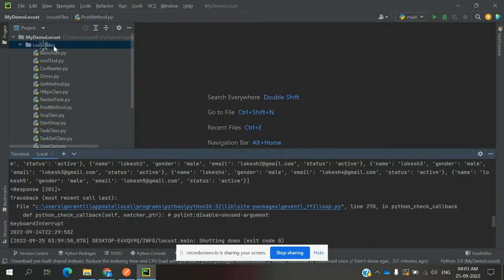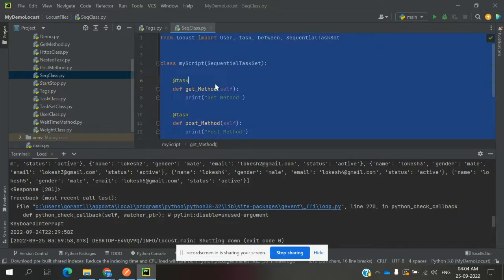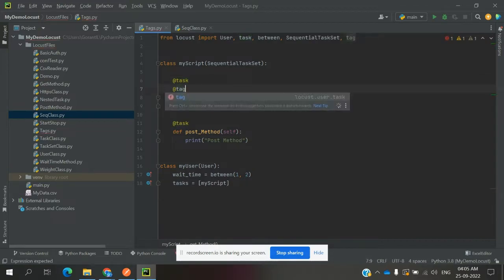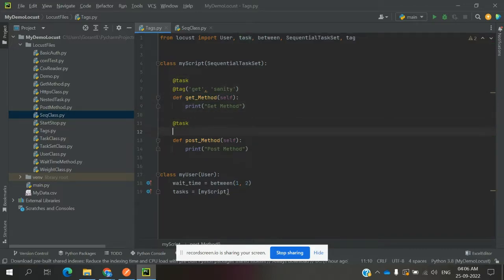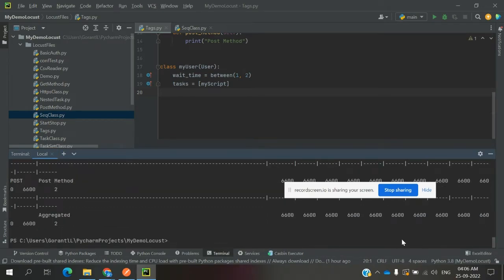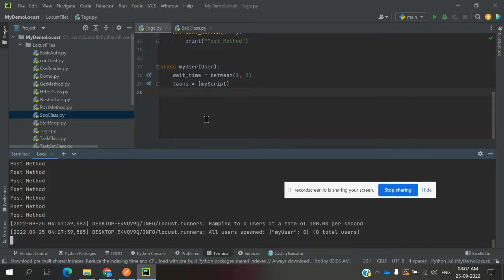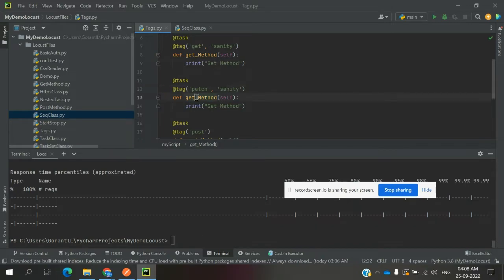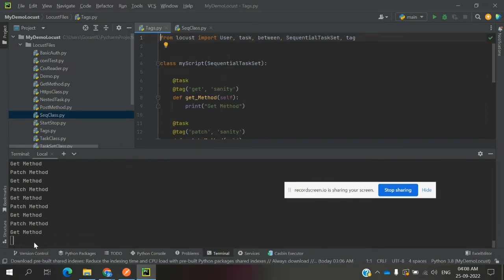Locust API Automation Class 7: Tags in Locust